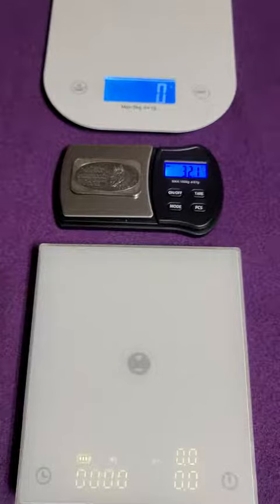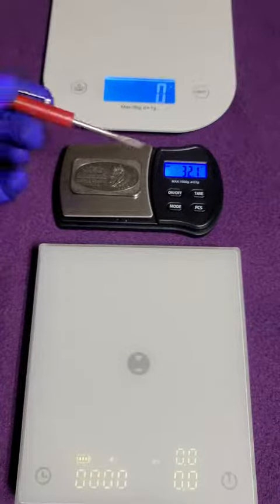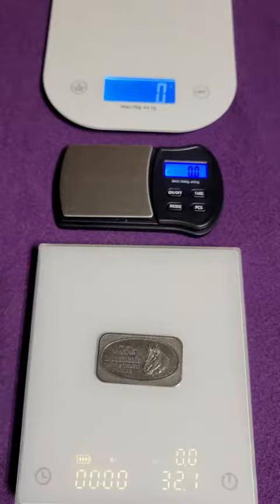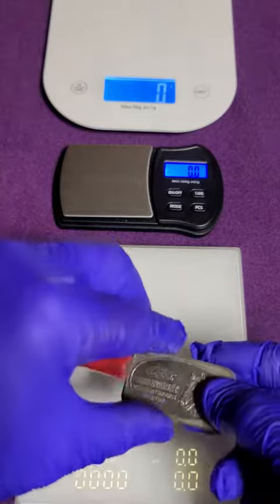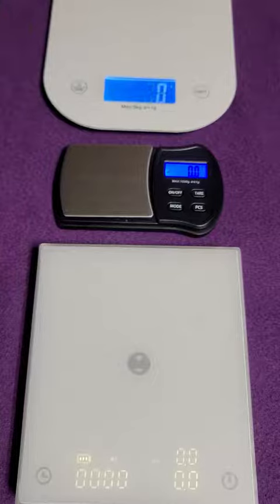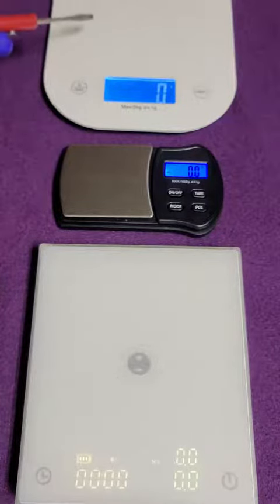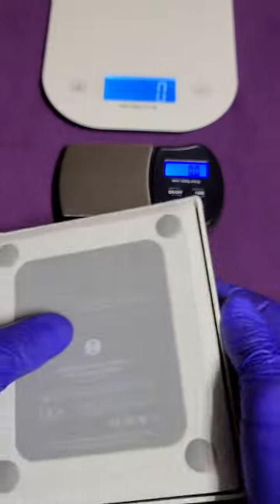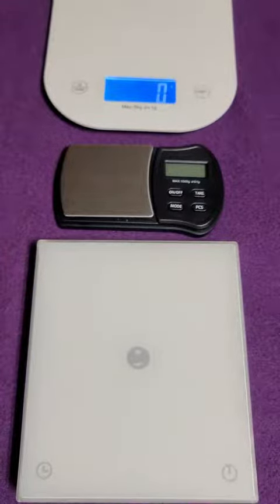TIMEMORE Exclusive Black Mirror Basic PRO Coffee Scale Review, THIS ONE AGREES WITH MY OTHER SCALE